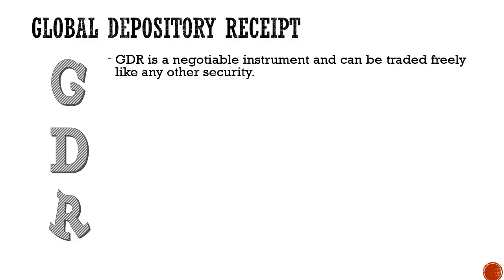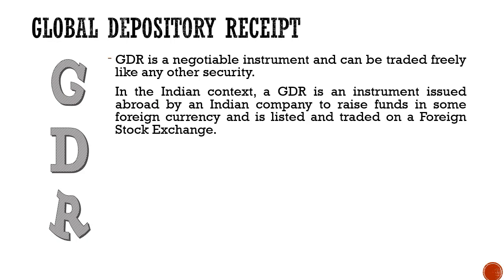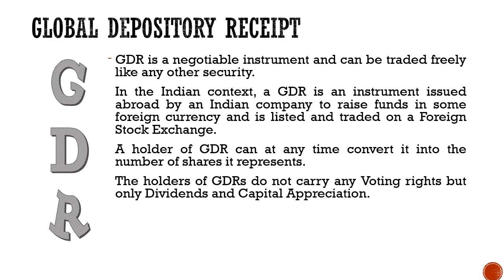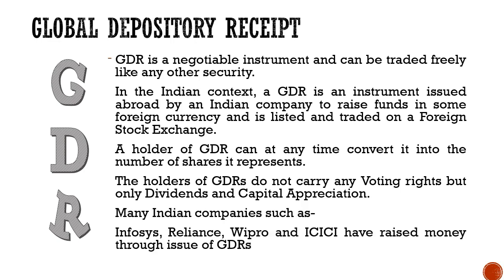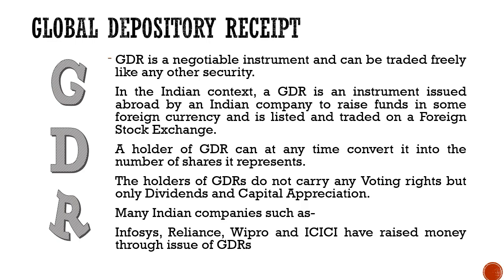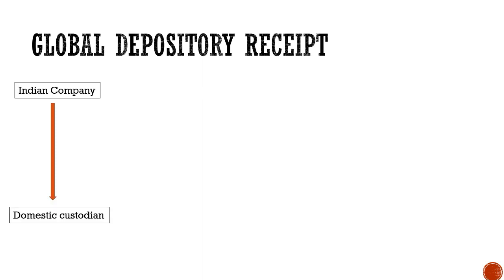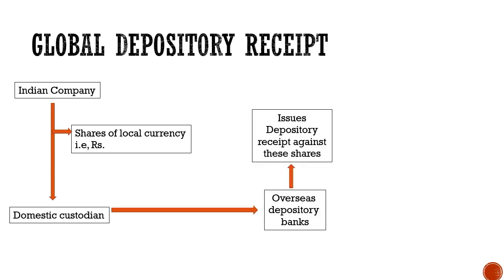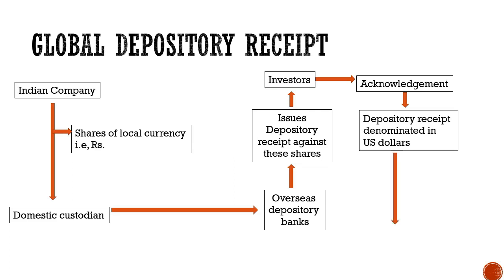What is GLOBAL Depository receipt - by Dr. Mihir C. Shah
This video talks about Global Depository receipt  - under International Monetary System